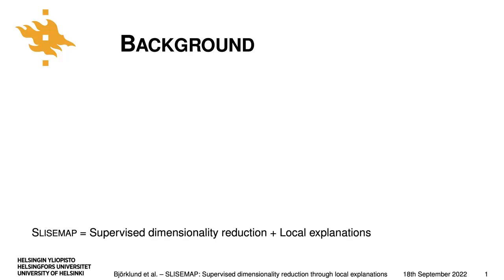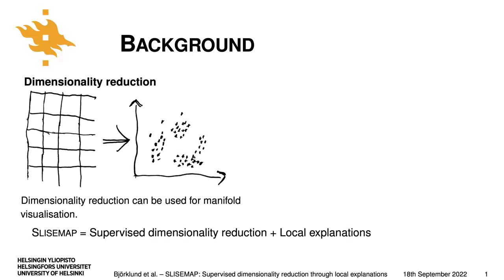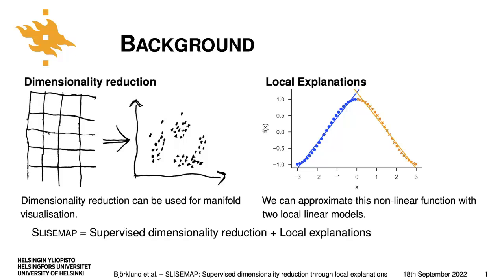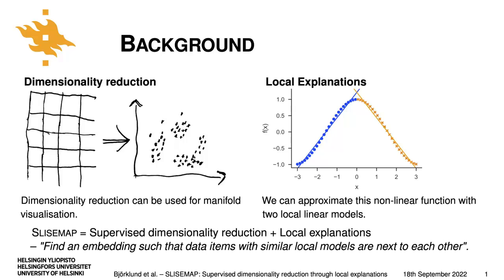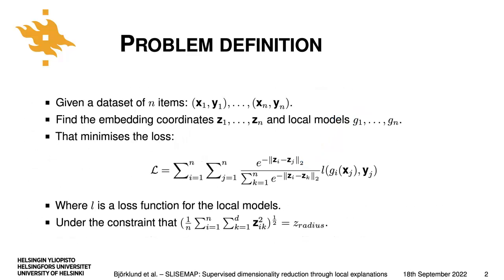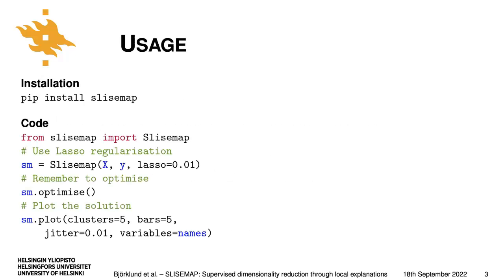SLISEMAP: Python library for combining dimensionality reduction with local explanations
Björklund, A., Mäkelä, J. & Puolamäki, K. (2022).
SLISEMAP: Supervised dimensionality reduction through local explanations.